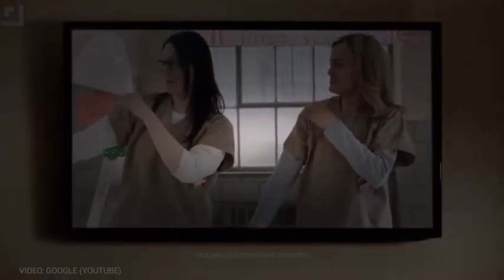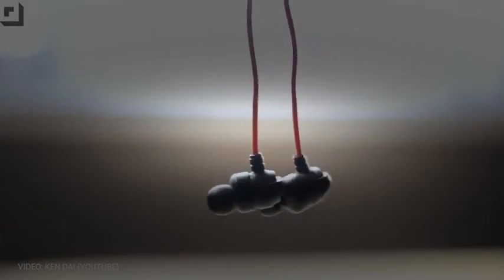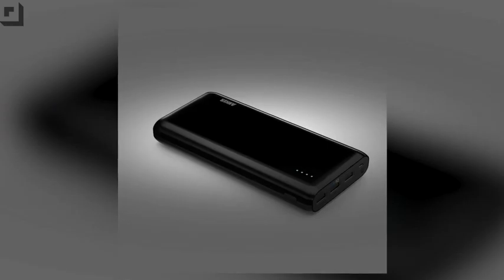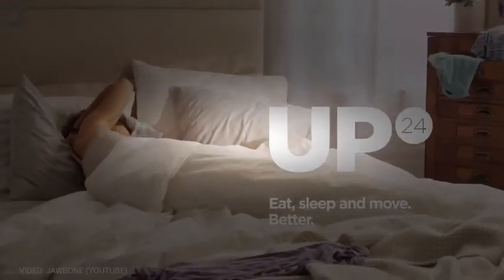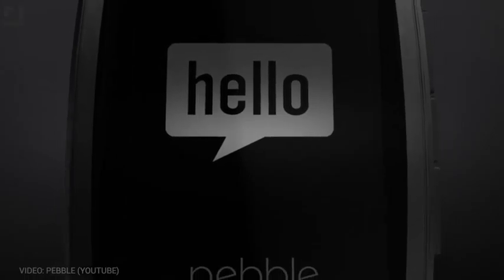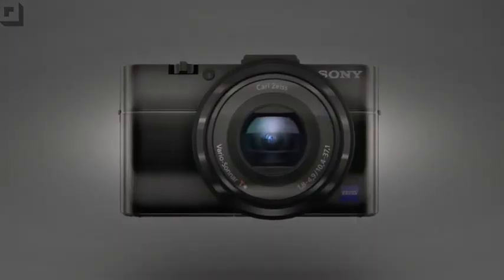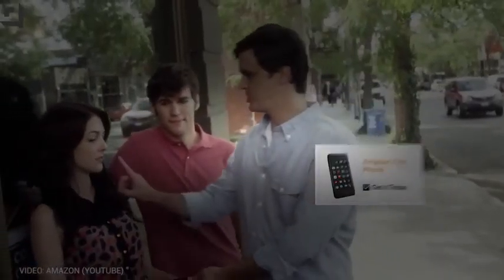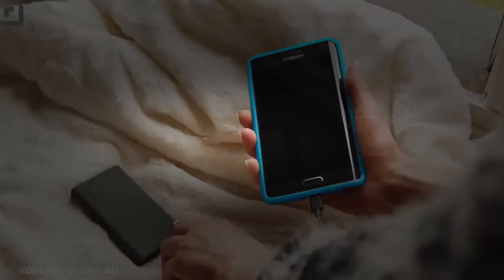Last Minute Gift Ideas - Cameras, Cases, Wearables, and More | BTechVision